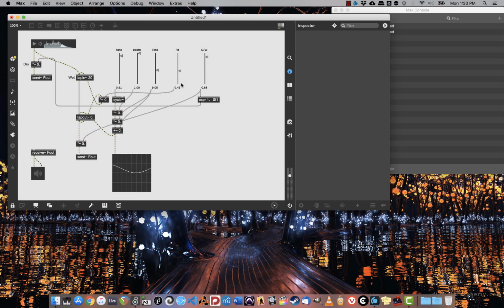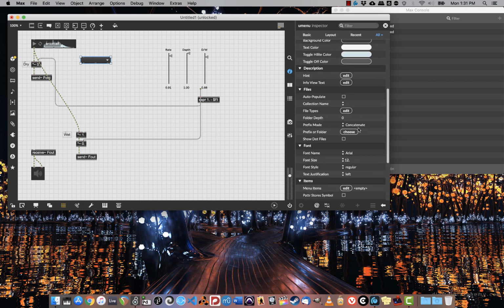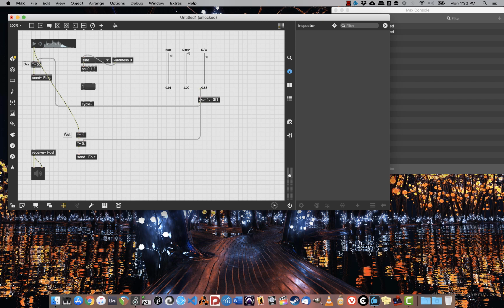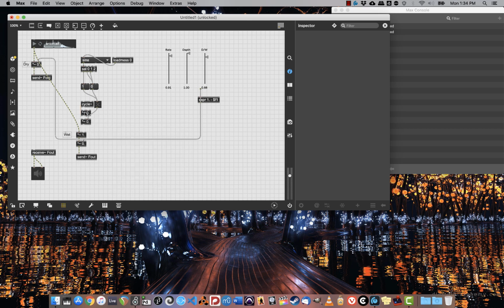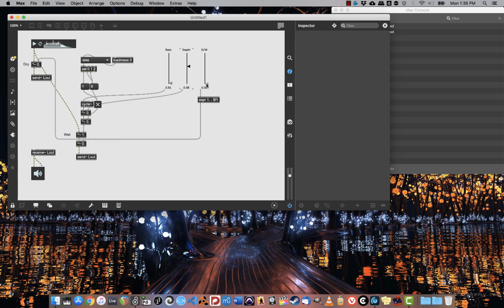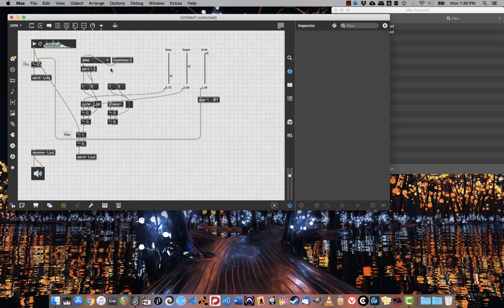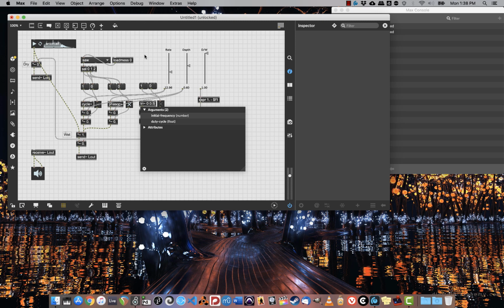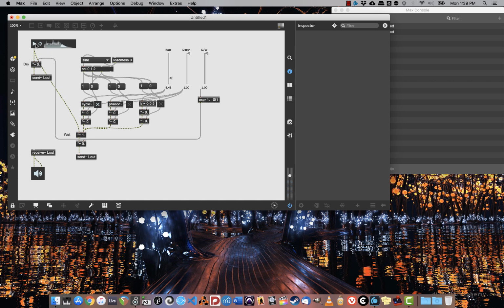7 and 8-6 LFO Tremolo